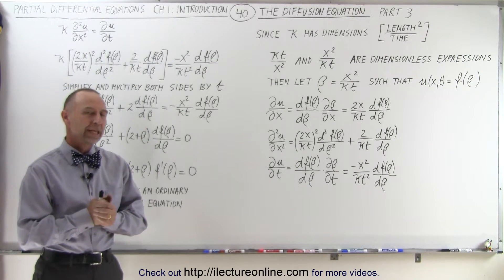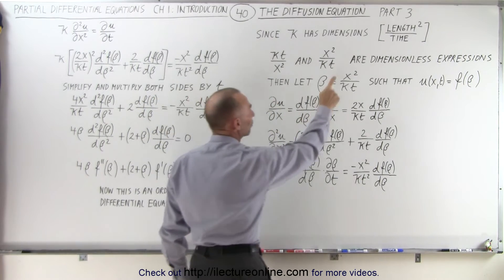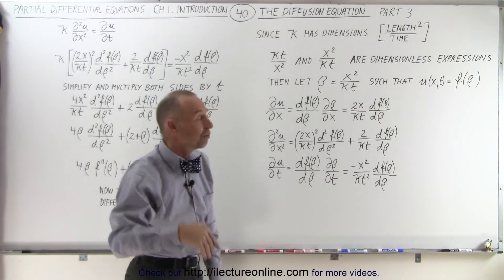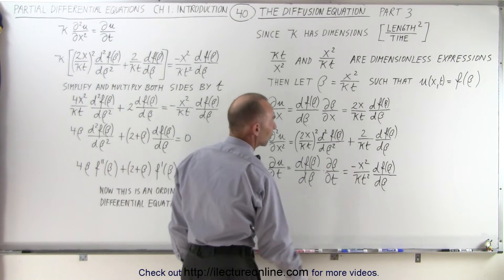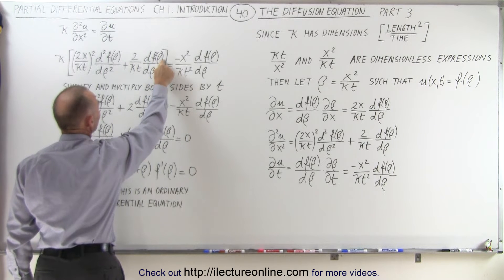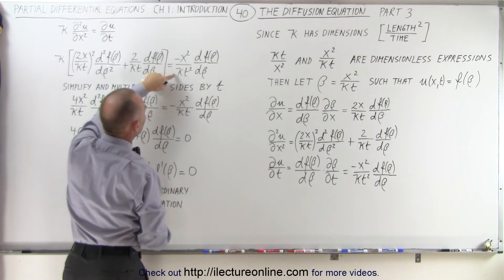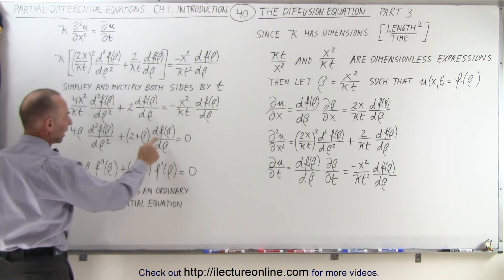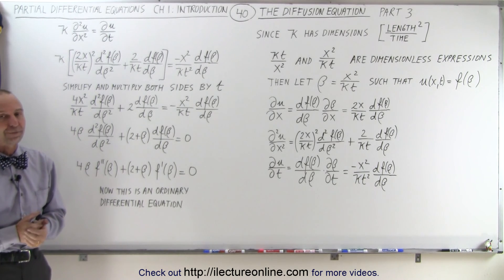Math: Partial Differential Eqn. - Ch.1: Introduction (40 of 42) The Diffusion Equation (Part 3 of 5)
In this video I will find the general solution u(x,t)=f(beta)=? where beta=(x^2)/Kt to the general form of the diffusion equation. (Part 3 of 5)